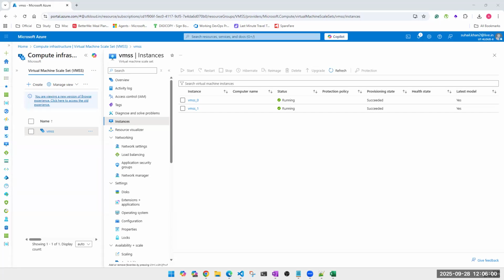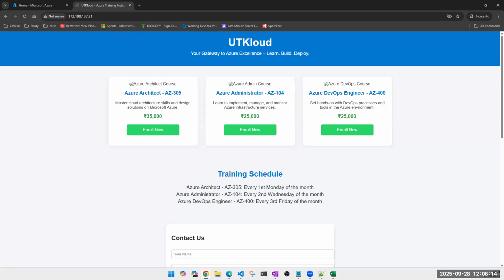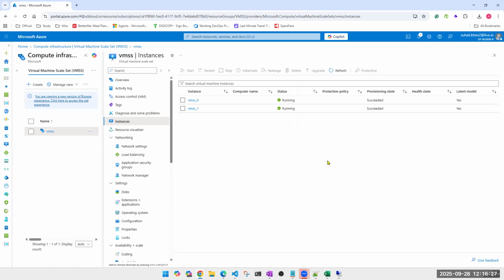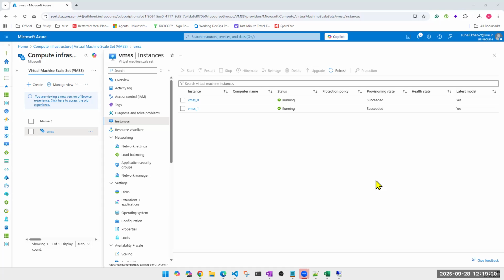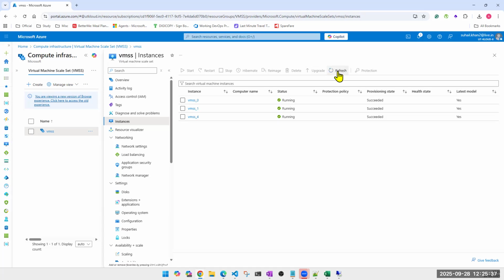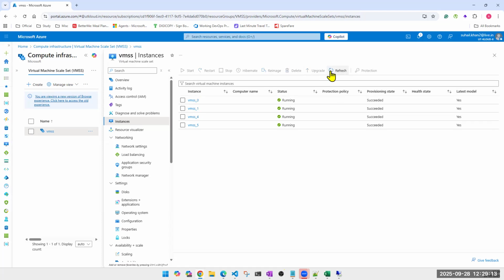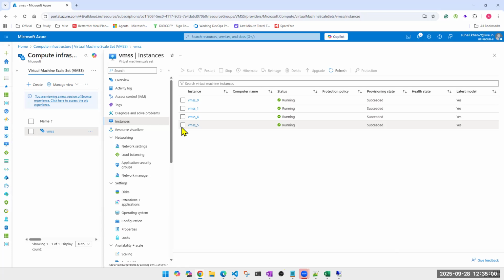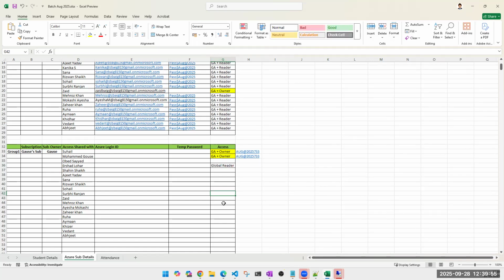Session14 A Aug 2025 Batch Azure Virtual Machine Scale Sets Practical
The purpose of this session is to cover: Azure Virtual Machine Scale Sets Practical